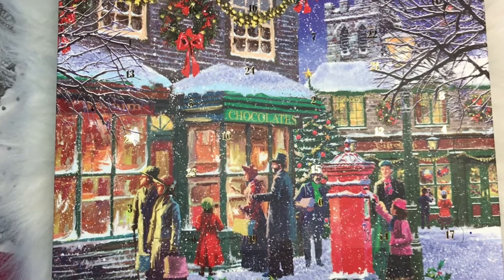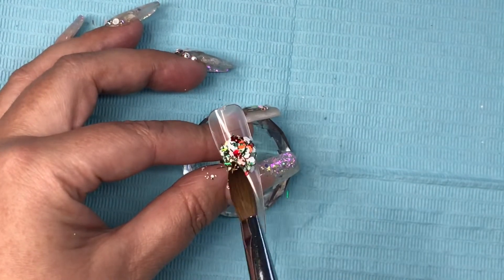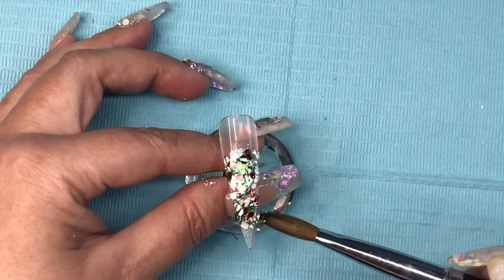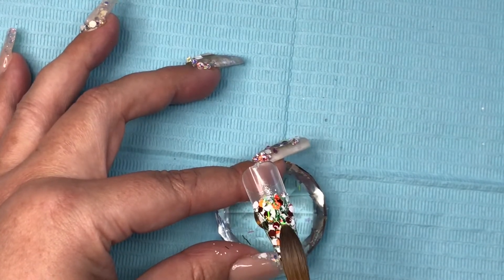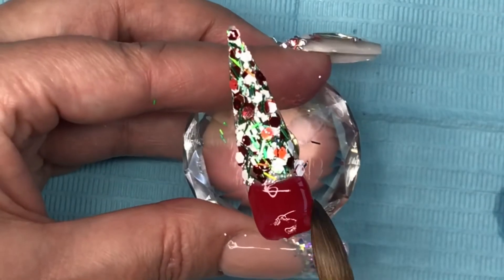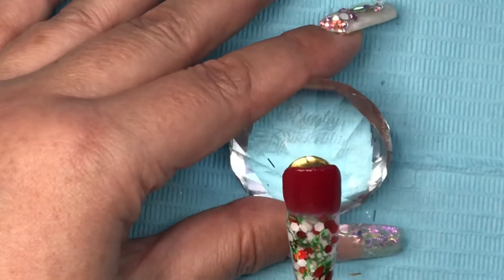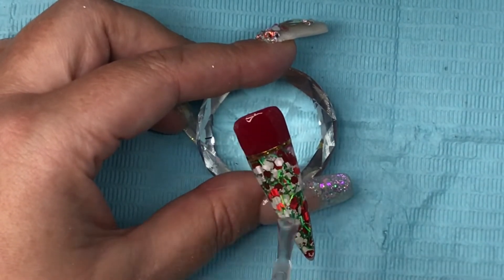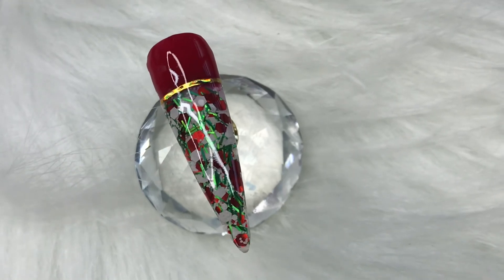Easy Christmas Nail Art Designs - Advent Calender Day 1 Opening - Glittermas 2019 Annual Series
Products Used
The Glitter Fairy Advent Calendar Glitters

Equipment
🌟CJP Size 10
🌟Flexi Hand - Aces & Dolls
🌟 Aliexpress - Full Tips for Flexihand
🌟SUN5+  UV & LED Lamp
🌟KuKu E-File
🌟Kylea Wherry Metal File & Replacements
🌟Navy Pro Tools - Ethan, Doris & Helen
🌟 Ugly Duckling- Schikit

All products used in my videos are purchased by myself unless otherwise stated.